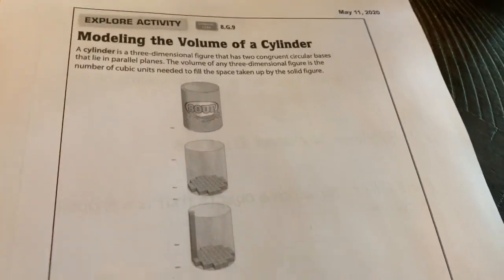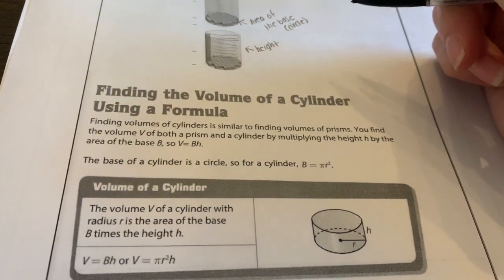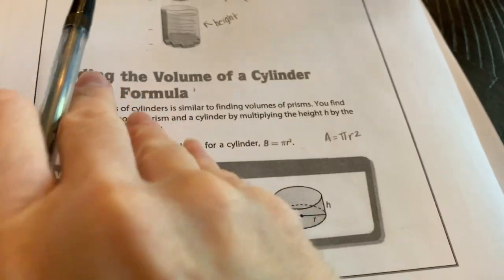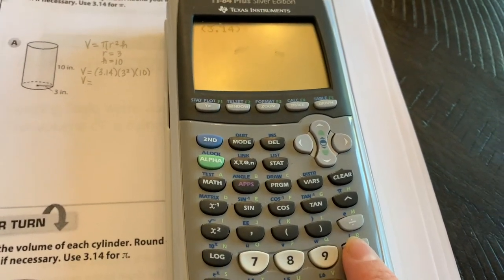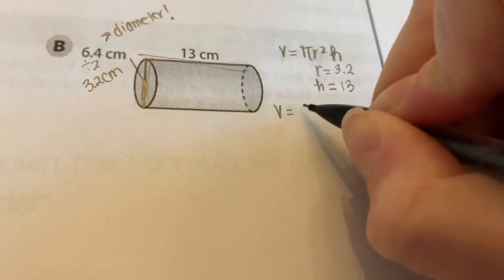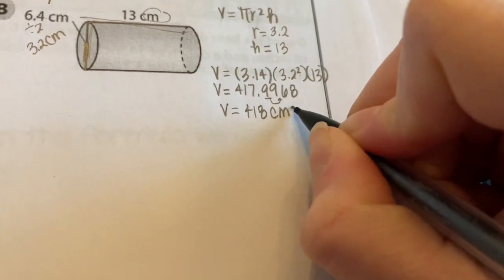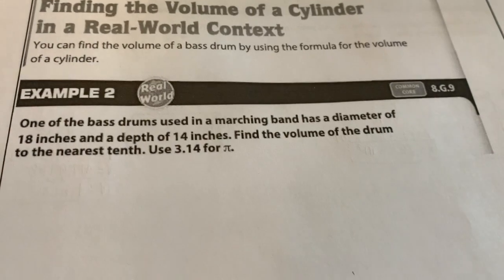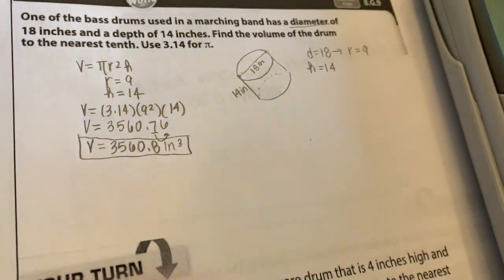Volume of Cylinders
7th Grade Accelerated Math: Finding the volume of cylinders using Go Math Lesson 22.1